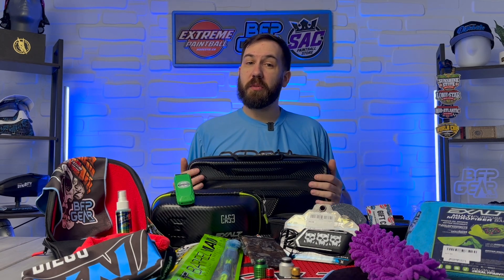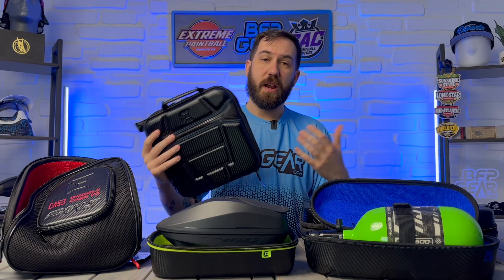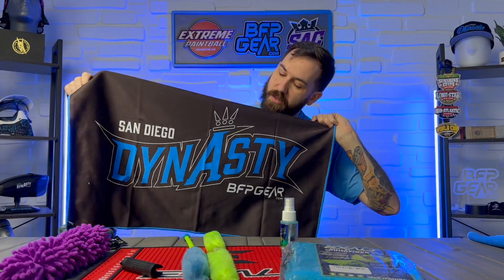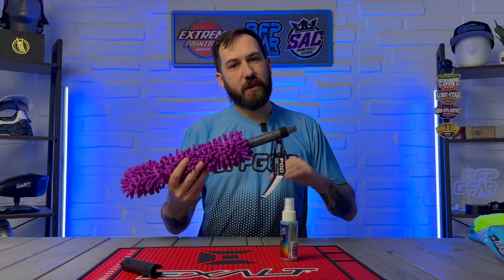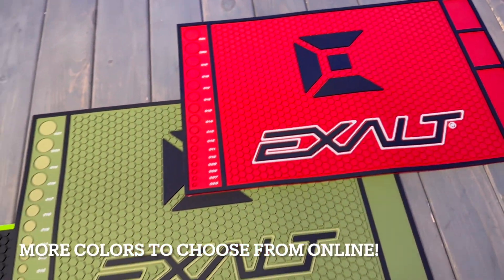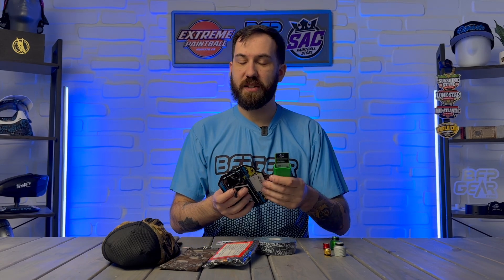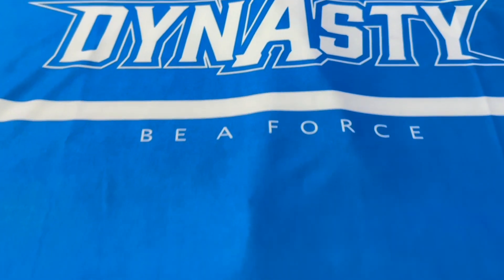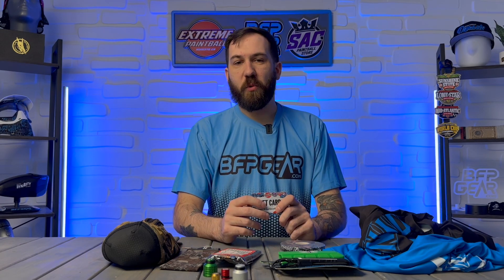Must-Have Paintball Gift Ideas for Every Paintball Player | BFPGear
Whether you're on the hunt for a perfect Christmas present or a birthday surprise, we've got you covered with some fantastic picks. Selecting a gift for a paintball player can be quite the challenge, especially if you're unsure about their specific needs or gear. To simplify the process, we've curated a list of items that would delight any paintballer.

Explore our selection of Great Paintball Gifts and make gift-giving a breeze!